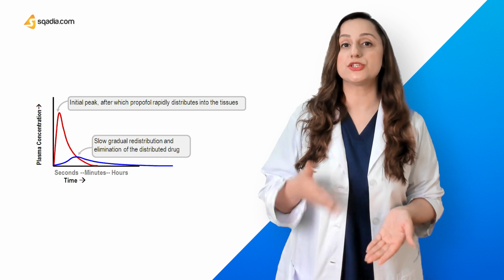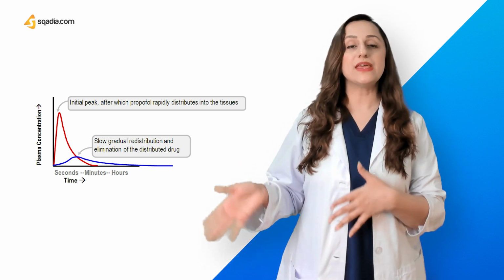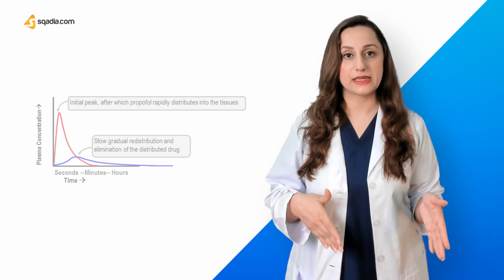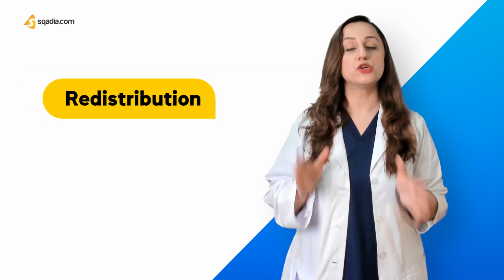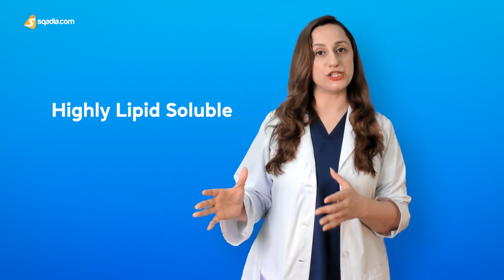Drug Distribution | Redistribution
🌟 sqadia.compresents: Pharmacokinetics of Drugs – Drug Distribution 🌟

▬ 📃 Pharmacokinetics ▬▬▬▬▬▬▬▬▬▬
Let's recall the four elements of Pharmacokinetics: Absorption, Distribution, Metabolism/Biotransformation, and Excretion – abbreviated to ADME. 🧬💊

▬ 📜 Drug Distribution ▬▬▬▬▬▬▬▬▬▬
Drug distribution essentially refers to how a drug is shared or distributed from the blood to various tissues in the body, such as muscles and fat. This "sharing" depends on multiple factors, including:

👉 Blood flow in the blood vessels 🩸
👉 Capillary permeability 🌐
👉 Binding of drugs to proteins 🧩
👉 Volume of distribution (Vd) ⚖️